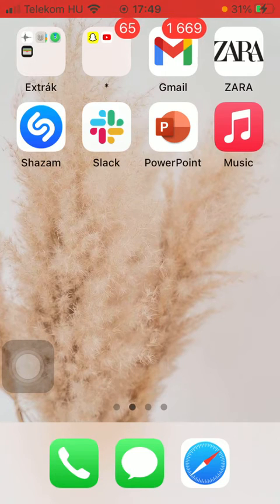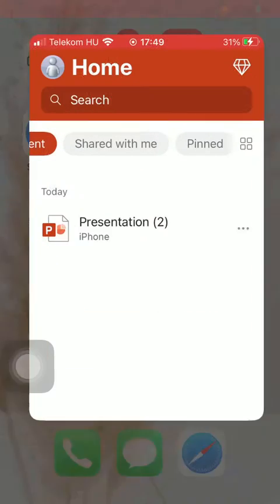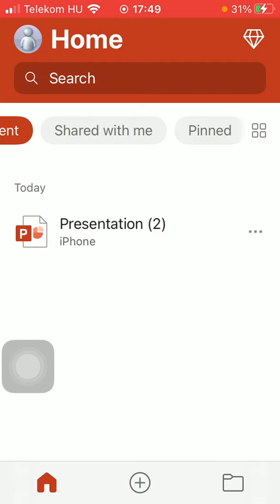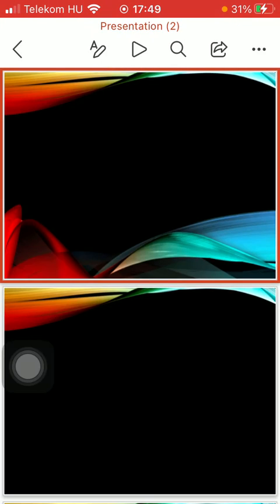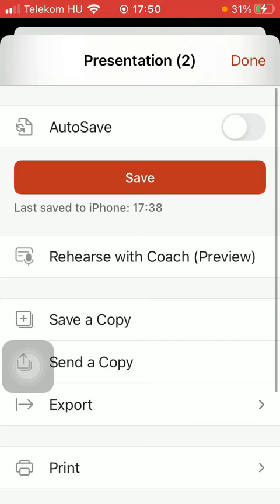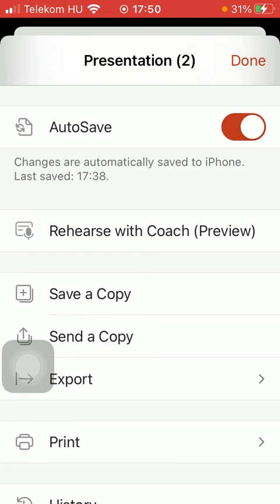How to turn on the auto-save function on PowerPoint?